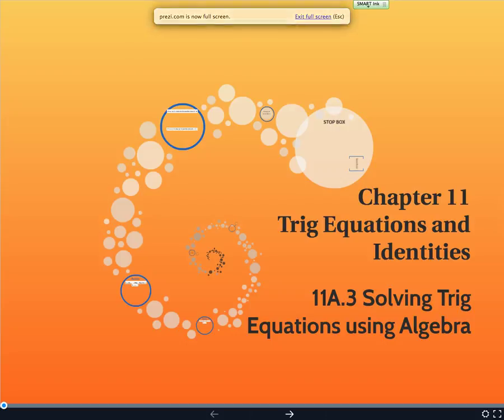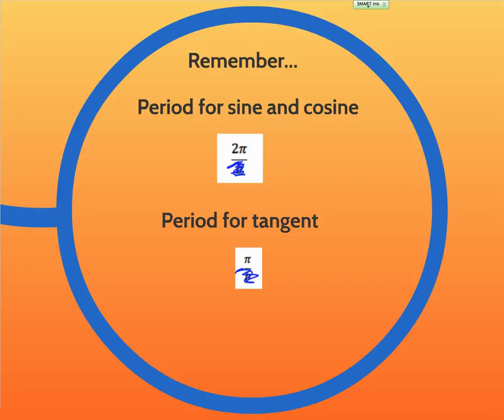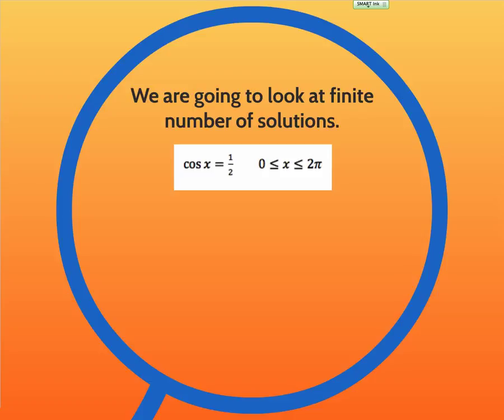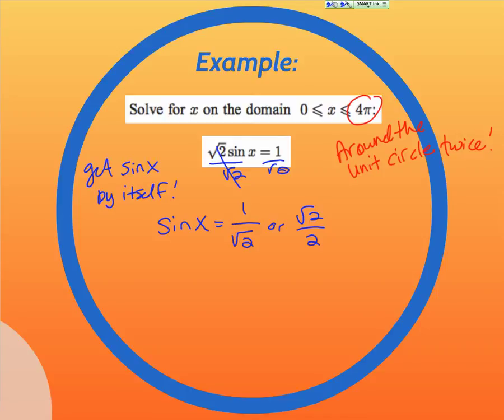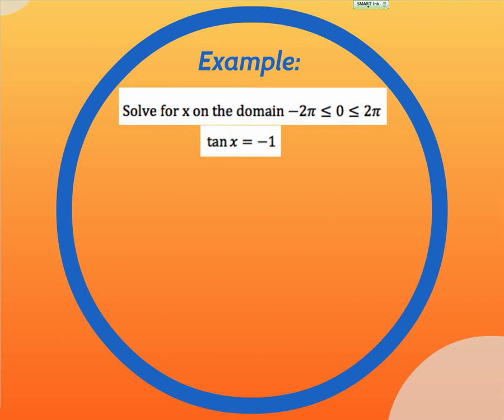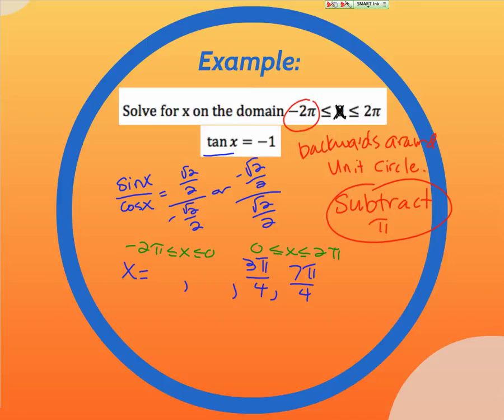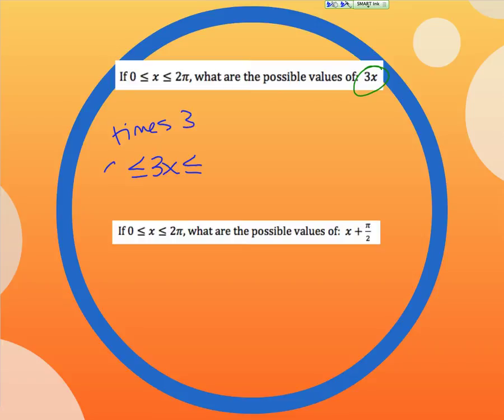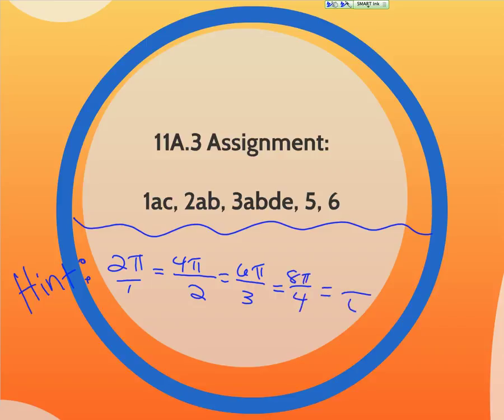11A.3 Solving Trigonometric Equations Using Algebra Notes 3-9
You need your unit circle!
Don't forget about the period for sine/cosine versus tangent.
REmember to look at the domain!